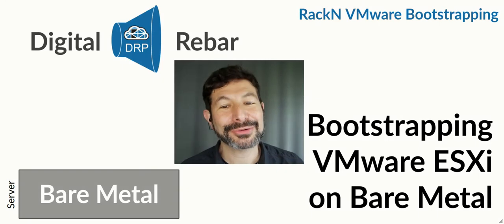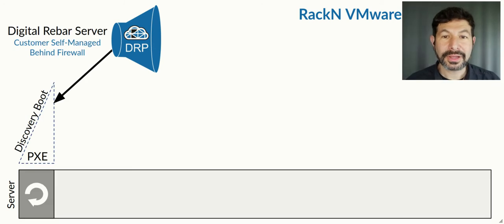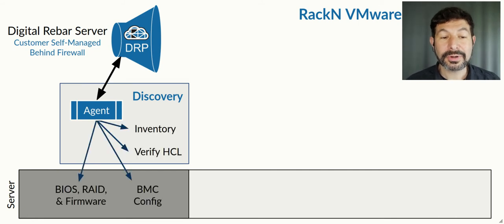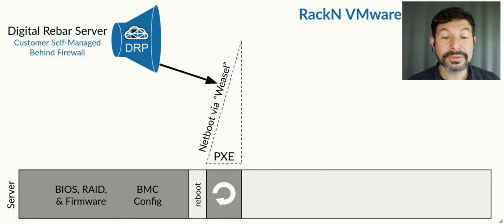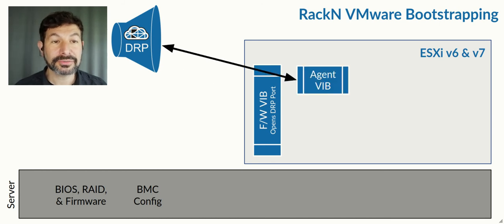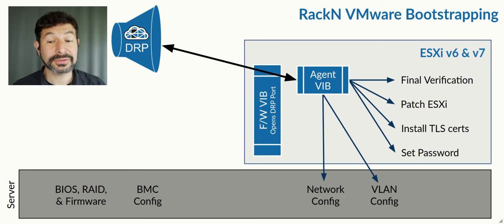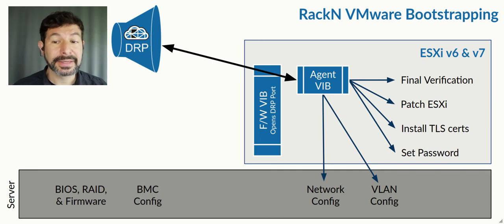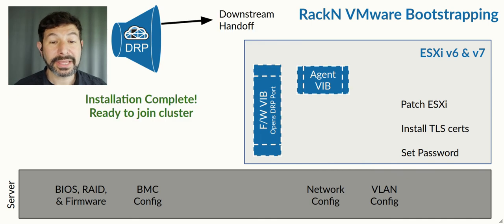RackN VMware Bootstrap Animation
Narrated animation explains how RackN Digital Rebar is able to completely automate the process to build and reset VMware clusters based on ESXi, vCenter and VCF.

Process includes initial discovery, conformance, validation then provisioning VMware ESXi with advance security features enabled.